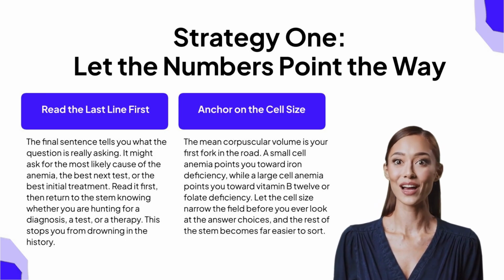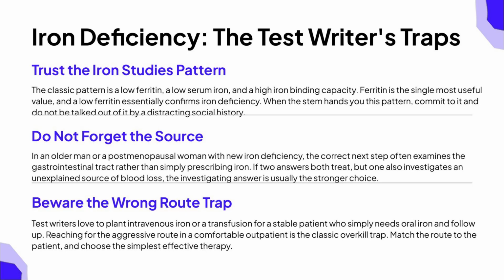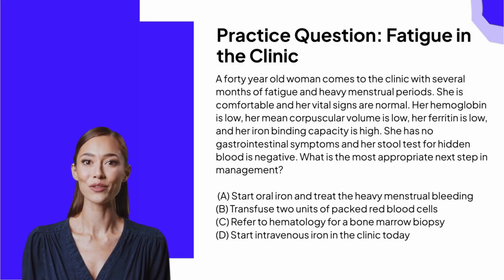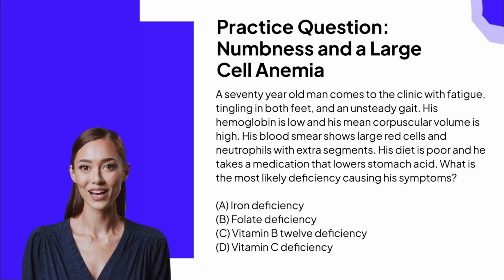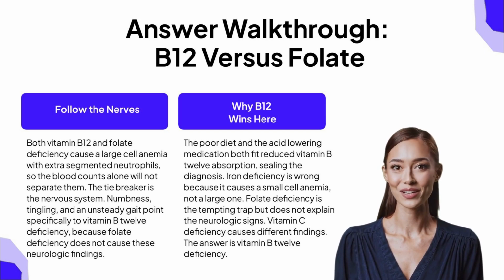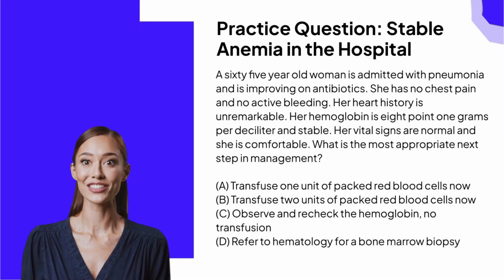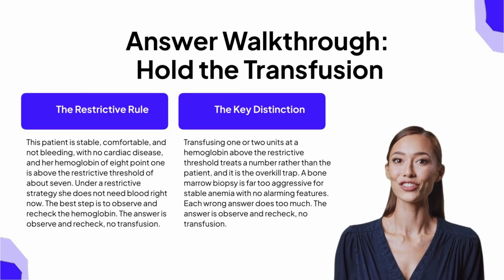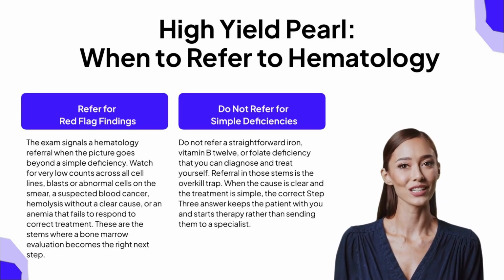USMLE Step 3 Anemia Management Review: Iron, B12/Folate, Transfusions, & Referrals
Master Anemia Management for the USMLE Step 3 exam! Anemia is a guaranteed topic on both the multiple-choice blocks and CCS cases. In this high-yield review, we cut through the fluff to focus strictly on clinical decision-making, diagnostic next steps, and management guidelines you will see on test day.

🎯 What We Cover:
● Iron Deficiency Treatment: First-line oral vs. IV iron replacement strategies, monitoring response (reticulocyte count timeline), and addressing the underlying cause.

● B12 & Folate Deficiency Management: Identifying macrocytic etiologies, interpreting MMA and homocysteine levels, treating severe neuro complications, and avoiding the trap of correcting folate before B12.

● When to Refer to Hematology: Red flag symptoms, refractory anemias, and identifying complex microcytic or hemolytic states that require specialist intervention.

● Transfusion Thresholds: Memorize the exact hemoglobin triggers in cardiovascular disease and managing acute symptomatic anemia on the floor.